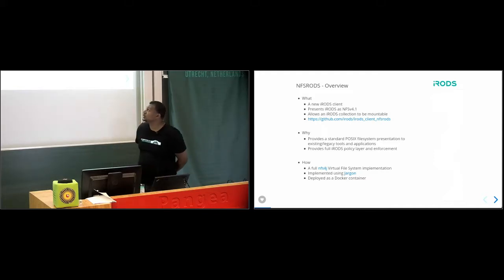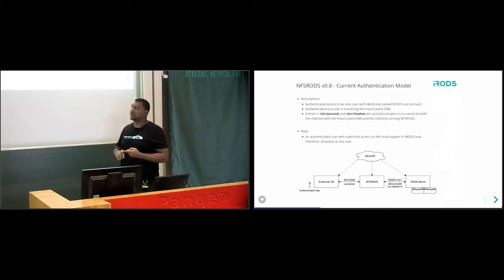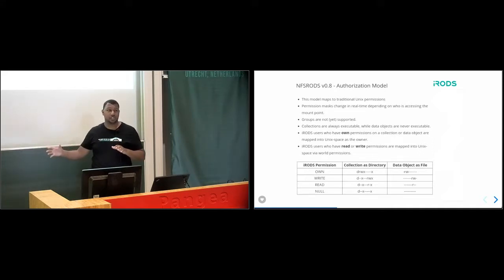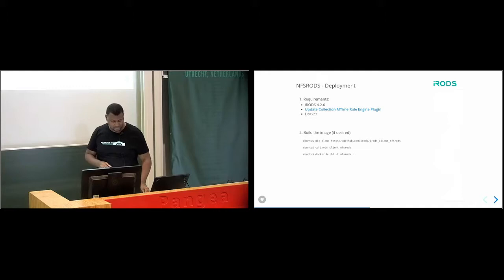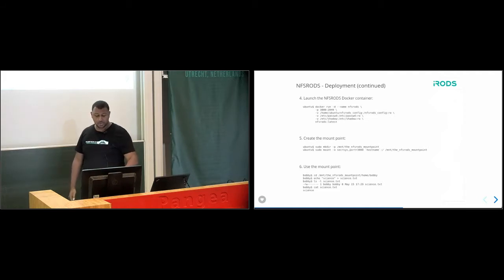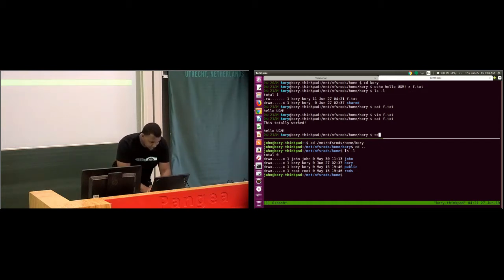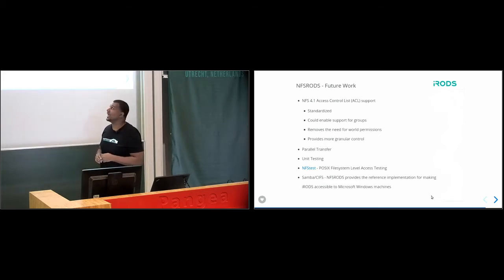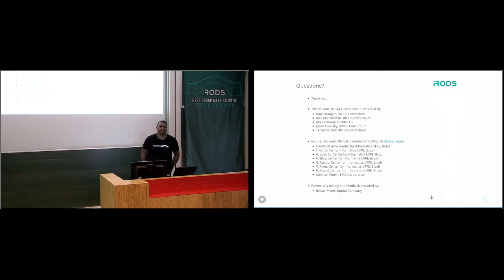UGM2019 / 17. NFSRODS: Presenting iRODS as NFSv4.1